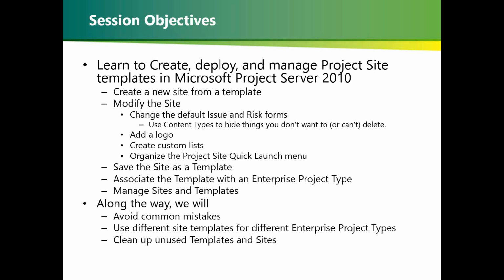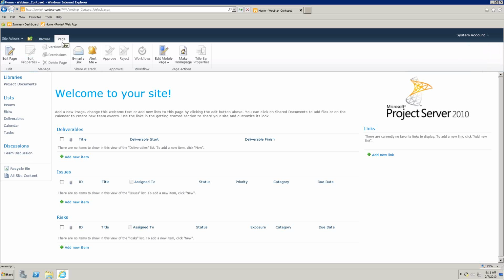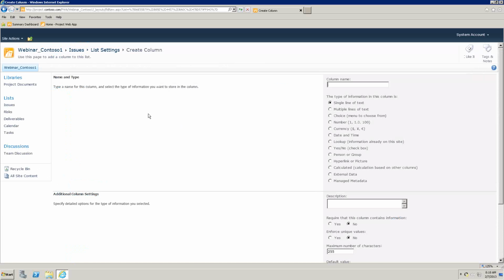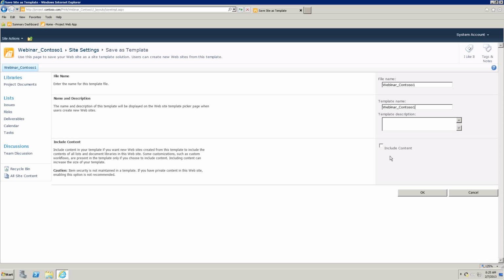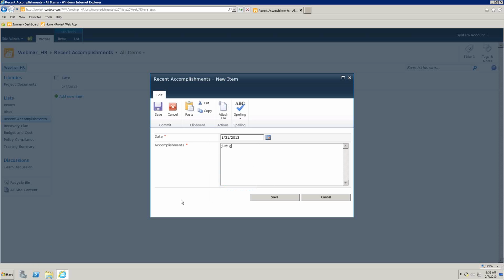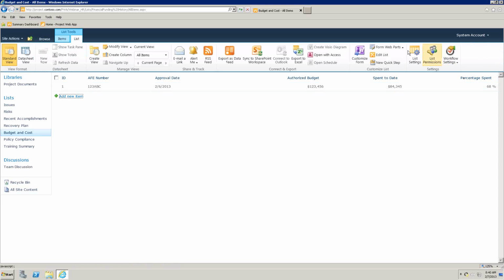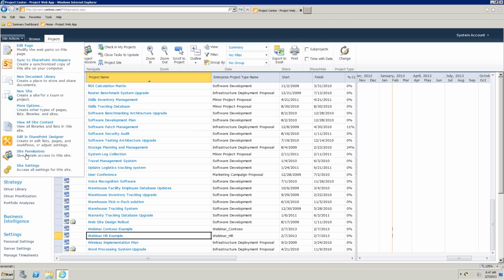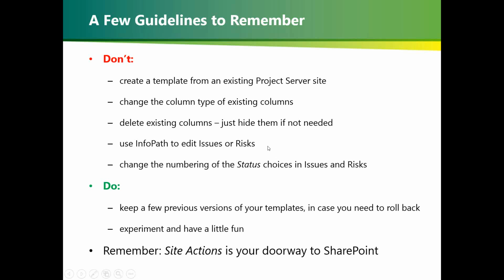2013 02 07 10 How to Make Your Own Project Site Templates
Making your own Project Site templates for Project Server 2010 is not hard, once you know how! And having Project Sites that match the way your organization does business will greatly improve user satisfaction, adoption, and project outcomes.